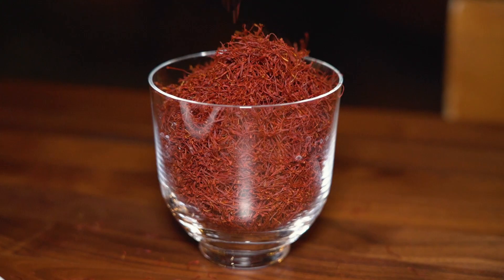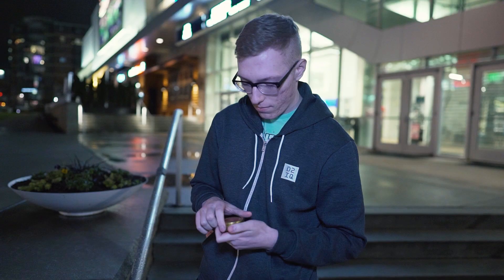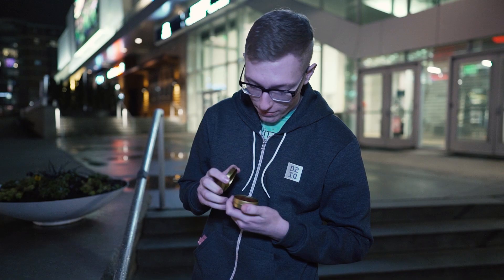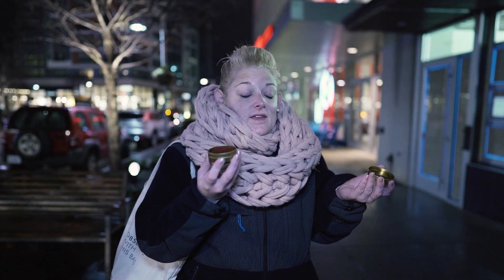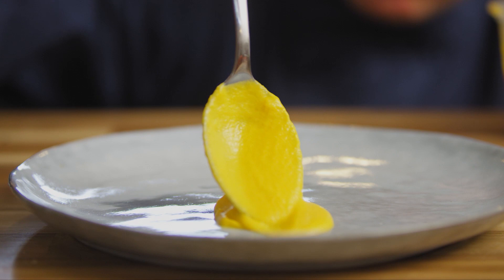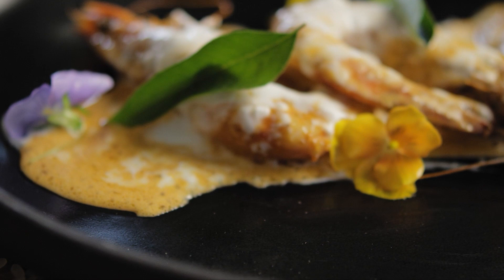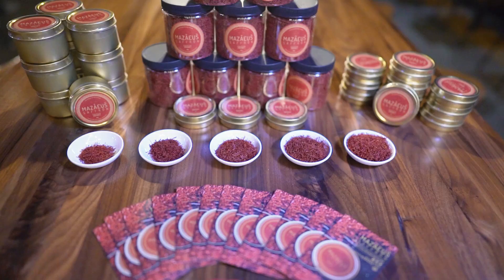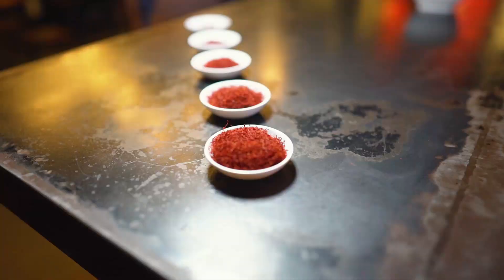What Is Saffron? REAL REACTIONS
We asked people on the street if they knew what Saffron is, and to give us their genuine first impressions.

Saffron is the red stigma of the crocus sativus flower that, when harvested by hand and dried, is used as a culinary spice, and as an herbal supplement and remedy. Mazaeus Saffron is a boutique, family-owned and operated business. We approach Saffron with a critical eye and nose, and select Saffron that is notable for its sweet, earthy and pungent aromatic profile.